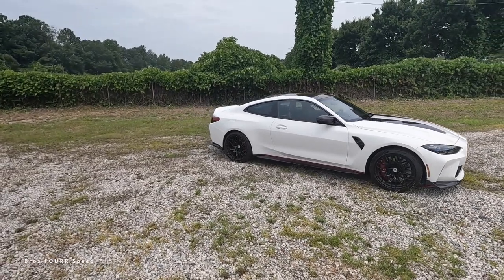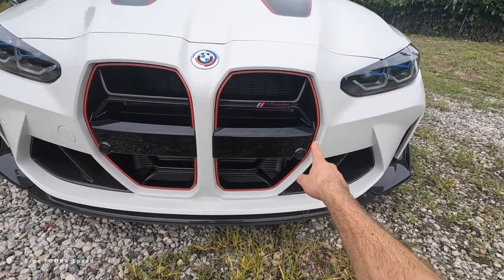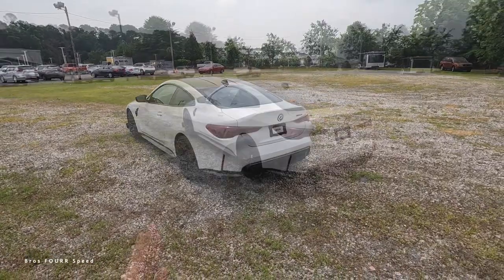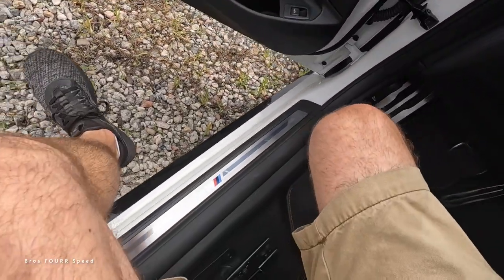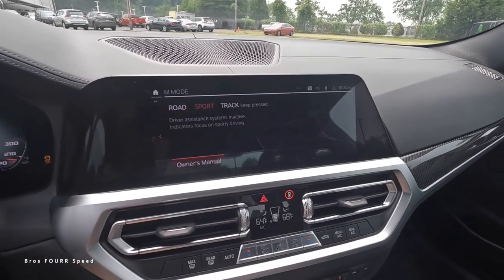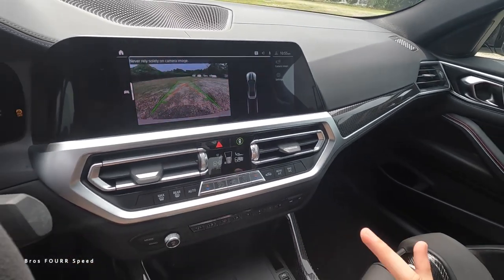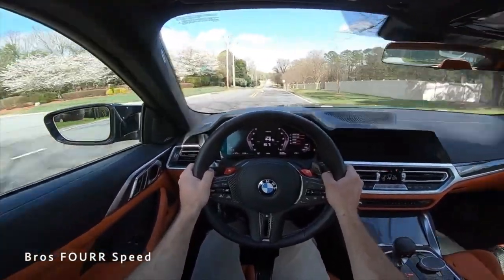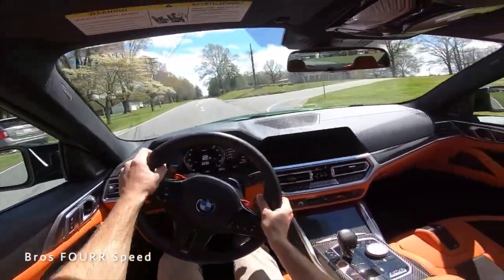2023 BMW M4 CSL: POV Start Up, Test Drive, Walkaround and Review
👋 In todays review I drive and check out the all new 2023 BMW M4 CSL! This 2023 M4 is based on the M4 Competition and is the track focused version! I love how the new 2023 BMW M4 has new styling and an aggressive look! The front bumper has the vertical kidney grilles and honestly looks really cool! The 2023 BMW M4 with the automatic transmission is awesome! I love how driver focused it feels and it felt super solid. The power from the turbo engine was super smooth too, and with the CSL, you get an extra bump in boost and horsepower. I love the exhaust sound on the 2023 M4 and it was beefy! The interior of the 2023 M4 was very nice with the fixed carbon fiber seats, rear seat delete and gives it that performance feel while still being somewhat comfortable and roomy. Carbon fiber was all around the interior even on the paddle shifter, and the roof was carbon fiber!  You can also opt for the adjustable carbon fiber seats, carbon ceramic brakes and other goodies!  The 2023 G80 BMW M4 CSL also had the staggered wheels to give it extra style. The 2023 BMW M4 is also very wide looking with big fender arches and overall its an awesome car! I loved driving the G80 M4 Competition and if I really needed a sportscar that was practical, this would be my first choice!  I would go with the normal M4 to get the manual, but both are great options!
We also took a 2022 BMW M4 Competition to the mountains to see it's performance, you don't want to miss that video so check that out because this car is well worth the $100K price tag for the performance you get along with being able to drive this everyday!

704 Exotics!

Our Equipment:
- 64GB SD Card
🗣 TALK TO US ON SOCIAL MEDIA !